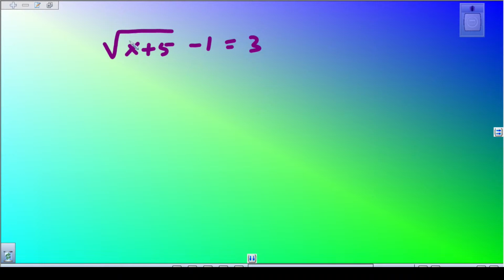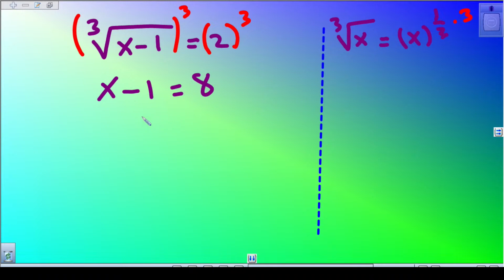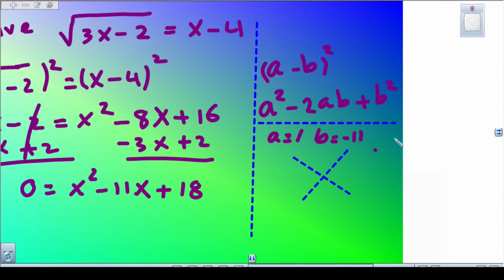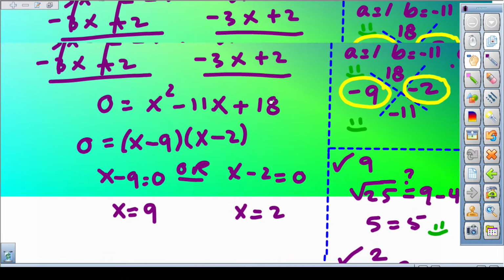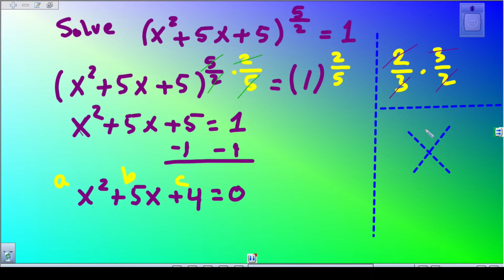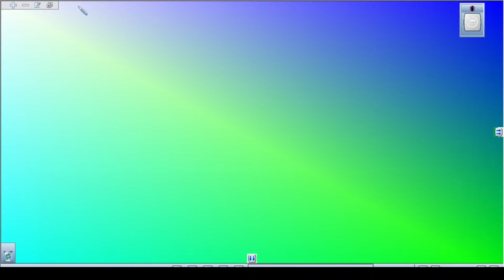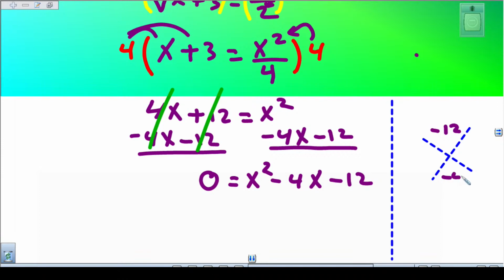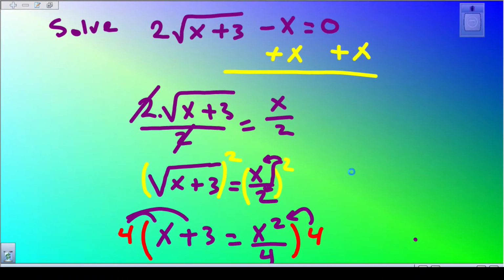How to Solve Radical Equations | ArmanisMath LIVE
ArmanisMath presents a Live and engaging lecture on How to Solve Radical Equations. In this lecture, I explain how to solve simple Radical Equations, then progress to more complex examples.

How to Solve Radical Equations - square root
How to Solve Radical Equations - cubic root
How to Solve Radical Equations - variable on both sides
How to Solve Radical Equations - with rational exponents
How to Solve Radical Equations - a square root that requires solving quadratic equations

✅  Keep the hope
✅ 👉 Help others